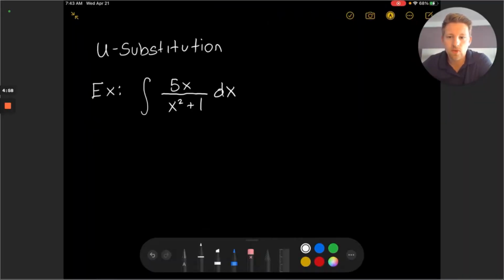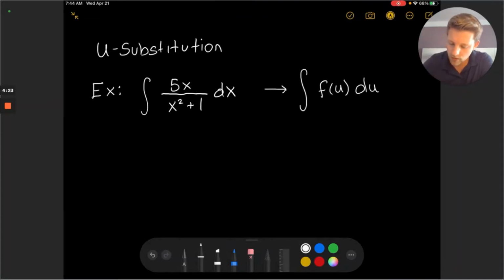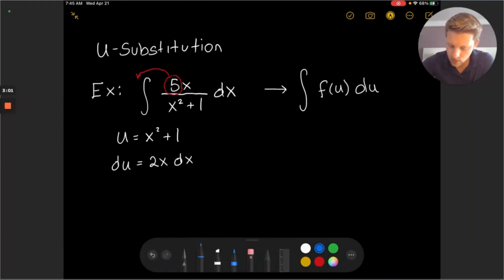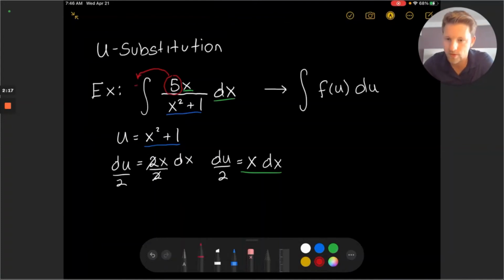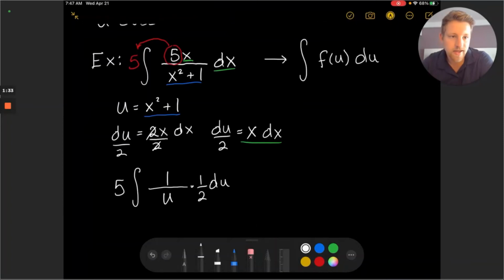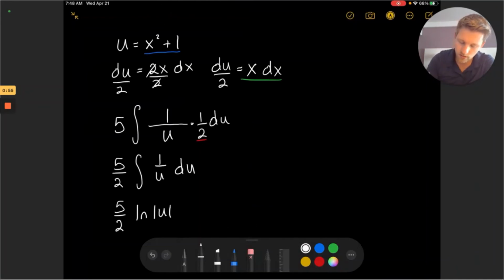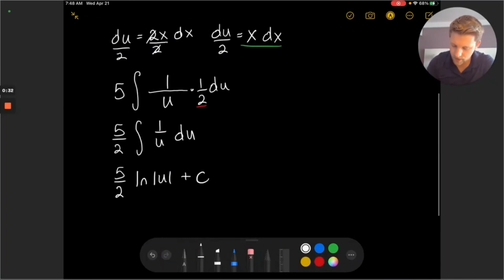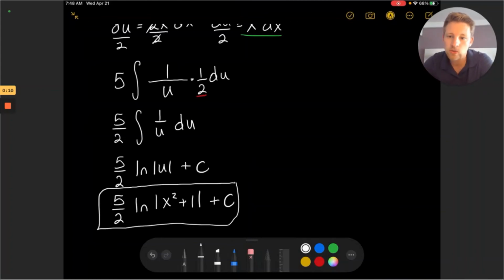Integration by U Substitution Ex 1